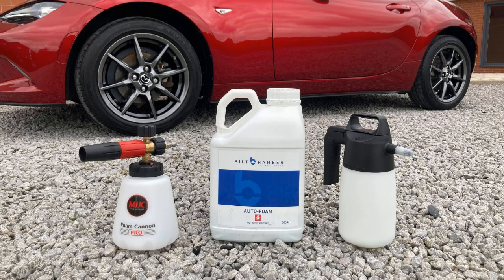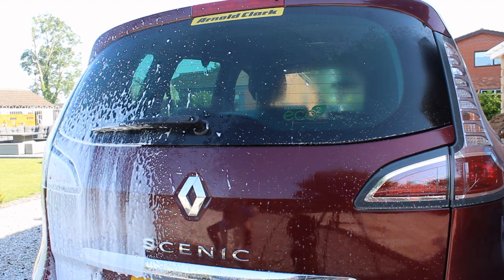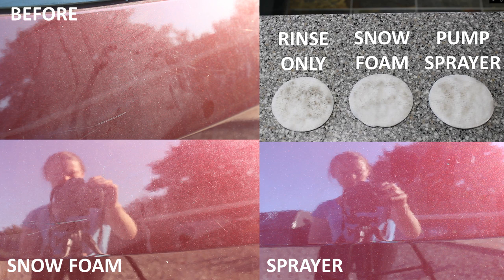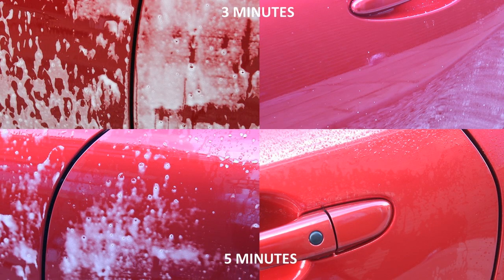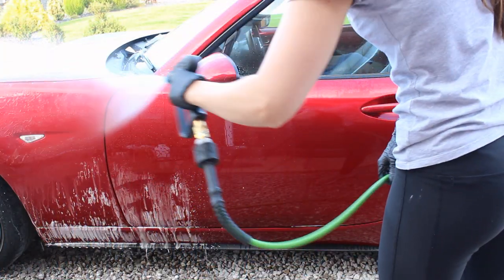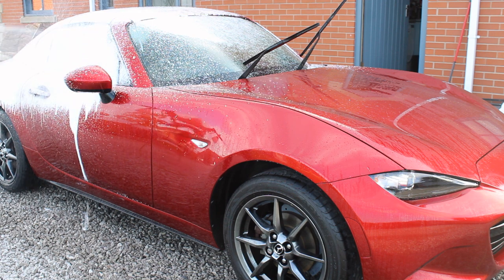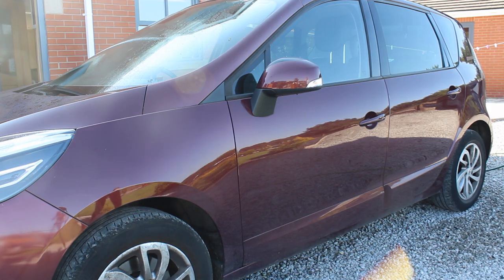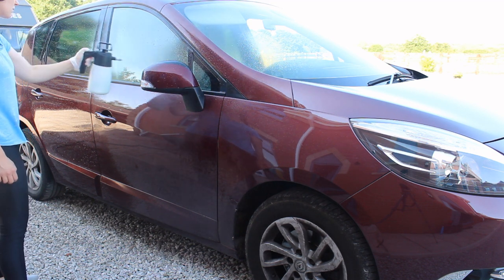Foam Cannon vs Pump Sprayer | Bilt Hamber Auto Foam Application Method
In this video, I wanted to compare using Bilt Hamber Auto Foam in a foam cannon, and in a pressure sprayer to see the difference in cleaning ability, dwell time and cost per use.

I decided to make this video and give the product a try in a pump sprayer after listening to an episode of the Speed 6 Podcast where it was mentioned. Here's a link to their Instagram

I am really enjoying using Auto Foam in a pump sprayer at the moment as I think it's a very cost effective method, and I'm not too bothered about it foaming up, and tend to lean towards other products if I want a very thick snow foam instead.

Bilt Hamber Auto Foam and the IK Sprayer were purchased by myself, and the MJJC Foam Cannon Pro was kindly sent last year and I was not obliged to feature it in this video.

Here are the links to the products and tools used in the video.

Extra Info:

Test #1 Cleaning Ability:
- 4% PIR
- 5 min dwell time

Test #2 Dwell Time:
- 2% PIR
- 5 min dwell time

0:00 Foam vs Spray
0:30 Cleaning Ability
1:58 Dwell Time
3:40 Amounts and Cost
5:21 My Thoughts